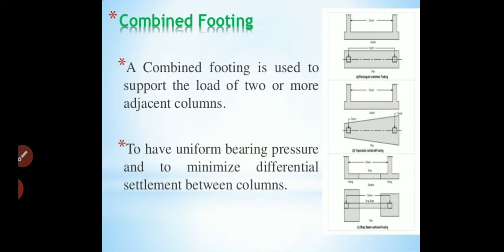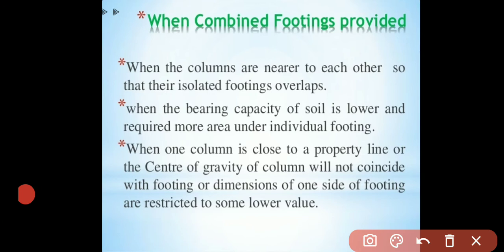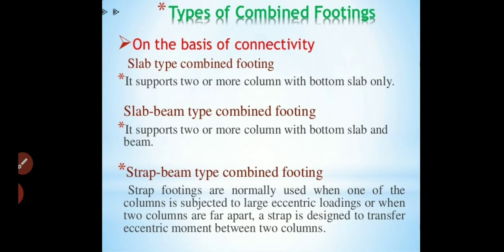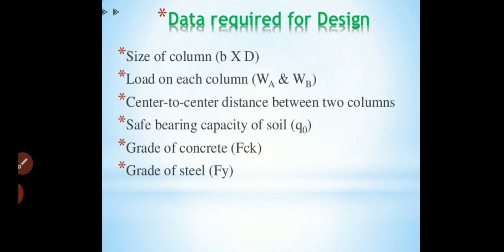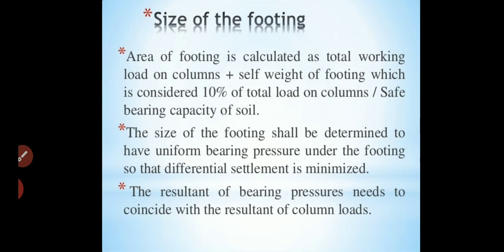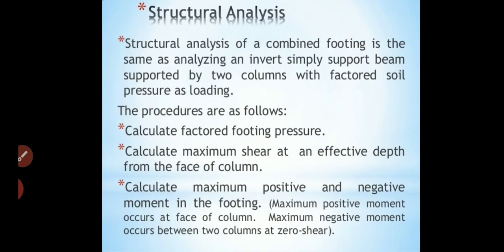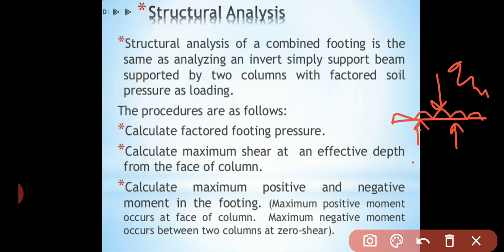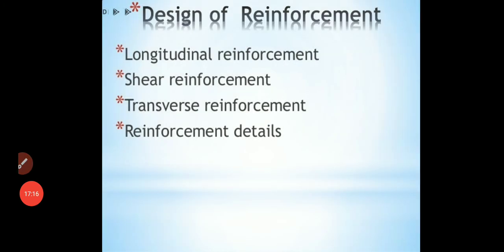Introduction to design of combined footing, design steps